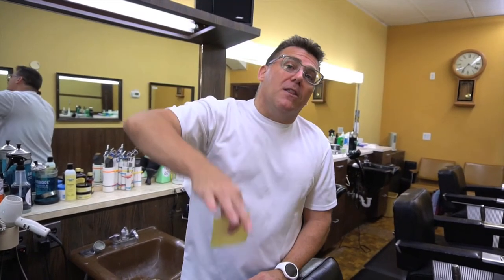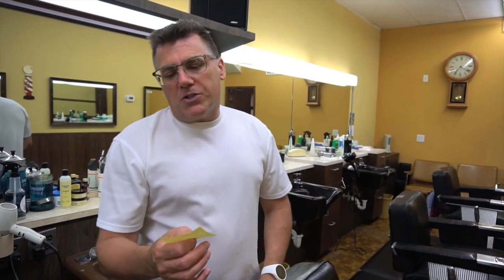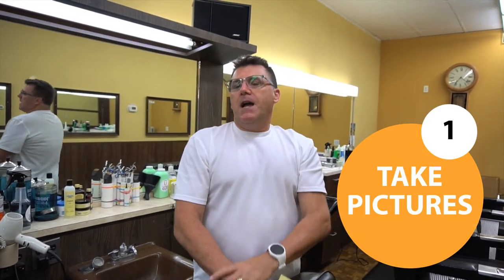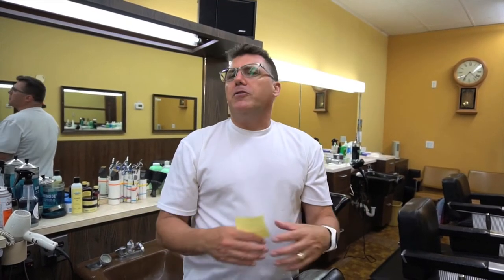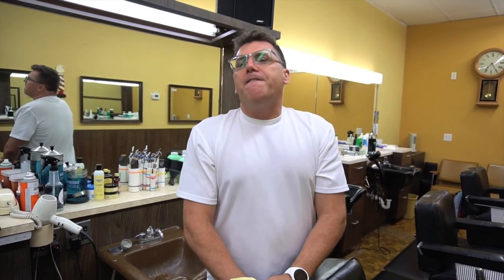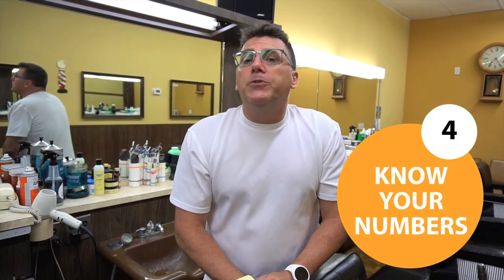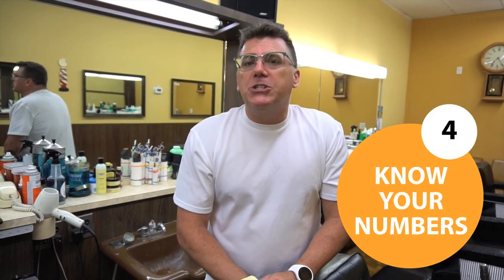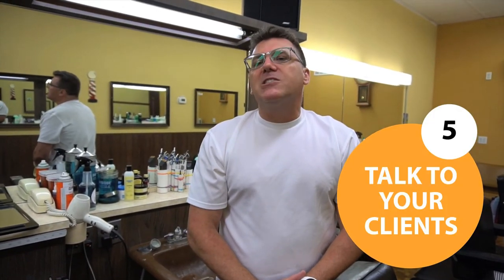How to Monitor and Evaluate Your Haircutting Performance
Are you a hairdresser or barber? Do you know if you are growing in your career in terms of haircutting ability as well as financially? In order to answer these questions you have to take a step back and do some evaluation. In this video, Ivan Zoot aka Clipper Guy discusses this very topic and gives you his top 5 tips for monitoring your haircutting performance.

0:00 Introduction
1:20 TAKE PICTURES
2:06 POST PICTURES
3:09 GET A MENTOR
4:34 KNOW YOUR NUMBERS
6:41 TALK TO YOUR CLIENTS